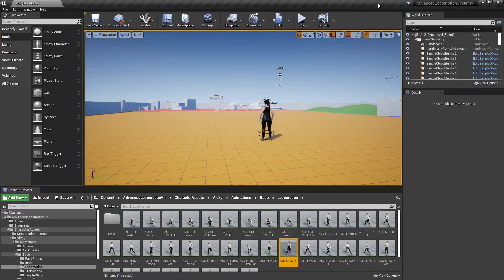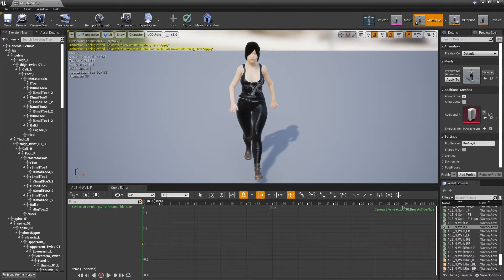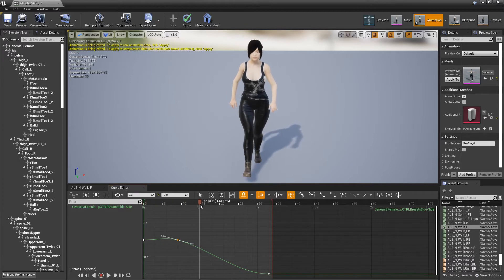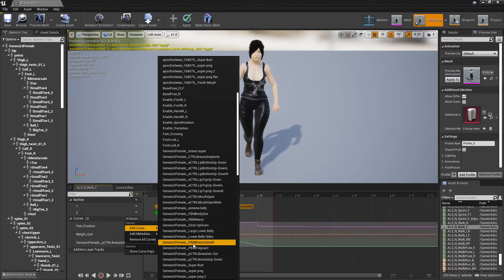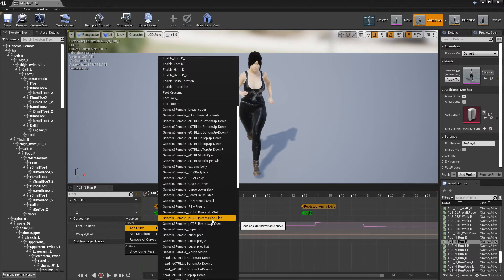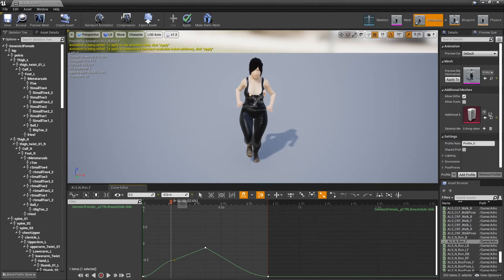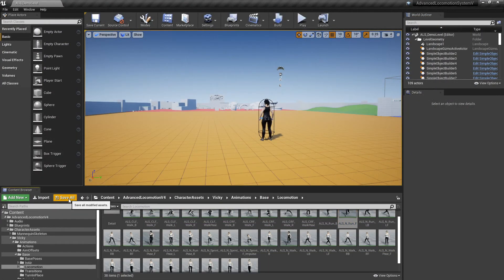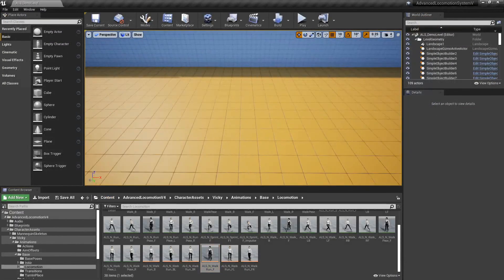Using Morph Targets in Unreal 4.25...So much easier!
Adding breast side to side targets to walk and run animations using curves in unreal 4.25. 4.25 is so much easier than unreal 4.24 now they added the Store and apply curves option. Makes adjusting the clothing morphs to follow body stuff a piece of cake!